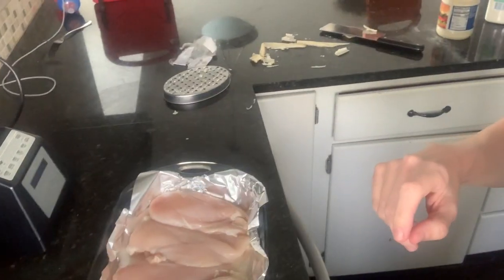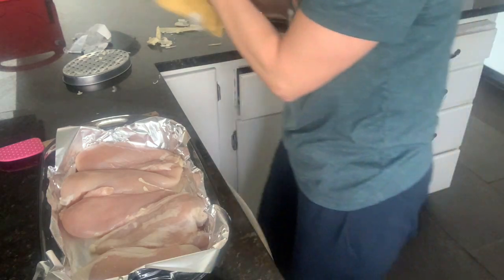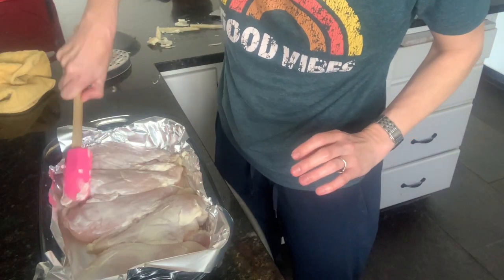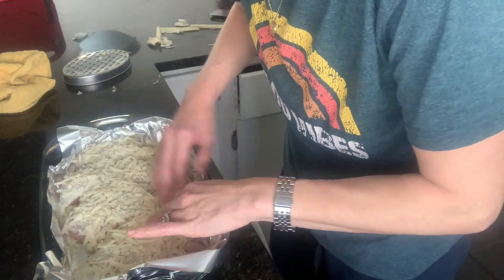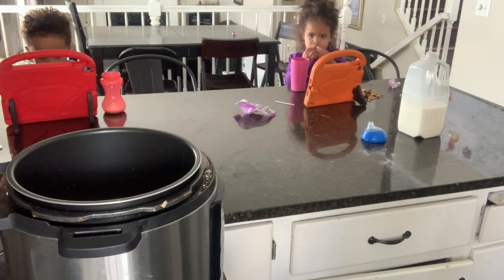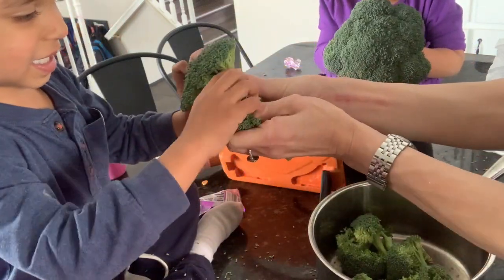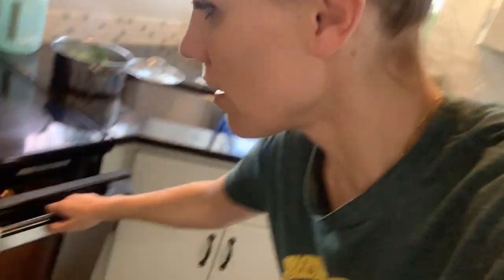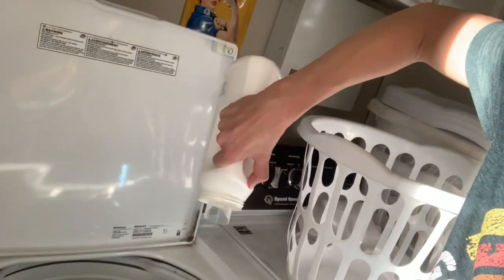MY LIFE IN JUST ONE HOUR! THE DINNER ROUTINE!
I DO eat! This is an hour in the life of Julie on a Tuesday evening. This is what I did from 5-6pm. Loaded the dishwasher and did two rounds of dishes-before dinner and after dinner-had the kids help prepare it, folded clothes, picked up the house, fed kids, prepped dinners for my kids at tumbling, bathed them (not shown 😊) lotioned them, cut fingernails, put on his boots and bar and even fed myself while it was still hot for once 🤯 I’m sure your days are similar sometimes and I stand in solidarity with you! There is never downtime over here. I was blessed with productive anxiety (yes i think it’s a super power) and I like to reach goals, create, and use anything I might be good at to help others. I’m still learning exactly what those things are ☺️ Speaking of ambition, I’ve got some awesome things coming up and it feels good to feel purposeful, aside from my purpose as a mom. Like so many of you have said, women have each others’ backs. We just do. It’s one of the things i love most about womanhood. So many have called you my sister in Christ, my sister in spirit, my sister even though I don’t know you, and my sister in motherhood. I’m so incredibly thankful to ALL of you. Especially my biological sisters, cousin sisters, and Bon Bon!

Follow TheBoyeFamilyJewels on Instagram!

(remember the j in the middle)